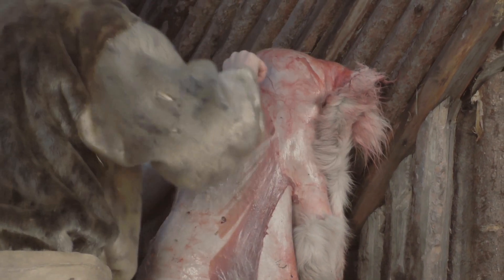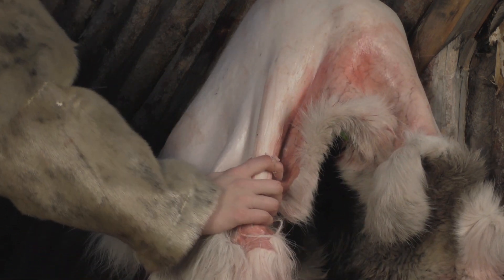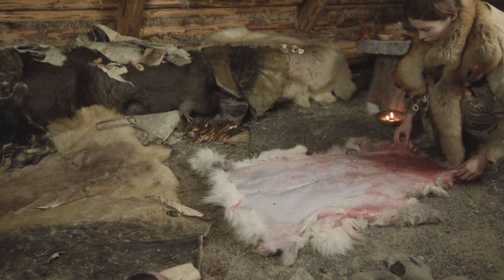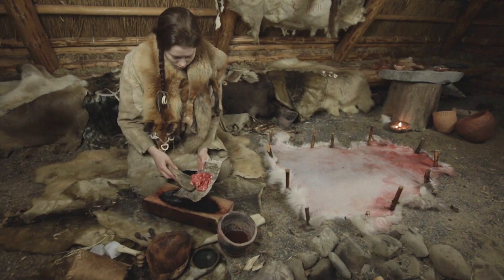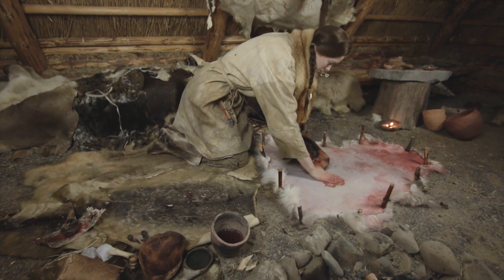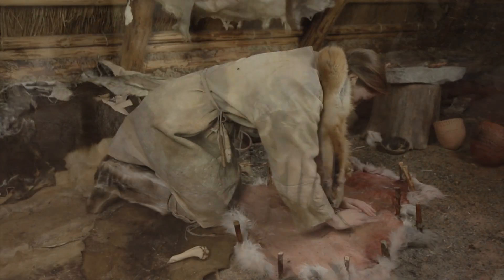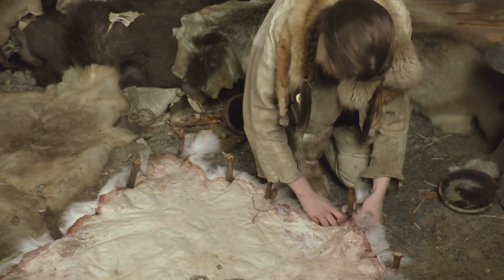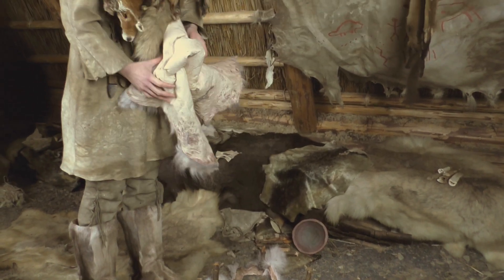Stone Age Animal Skin Tanning - Nahan Parkitus (OpenARCH)